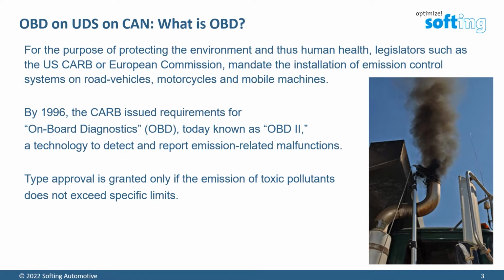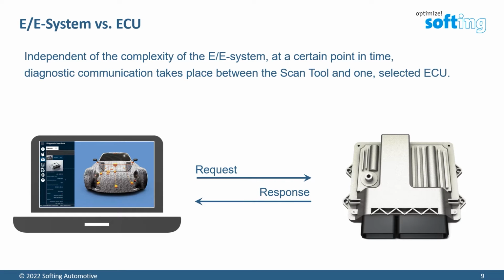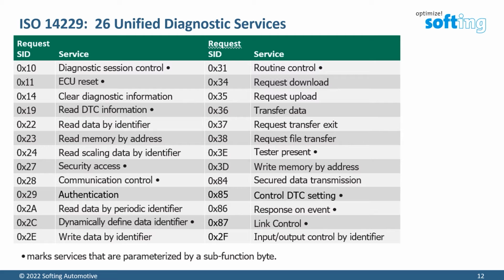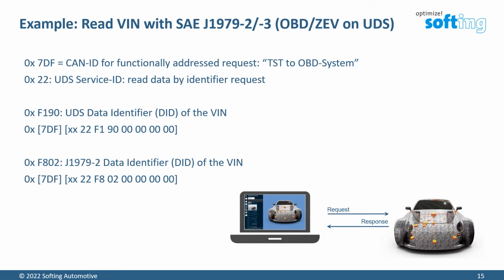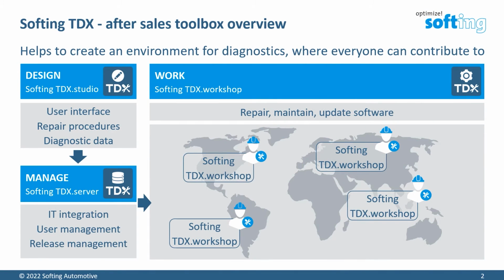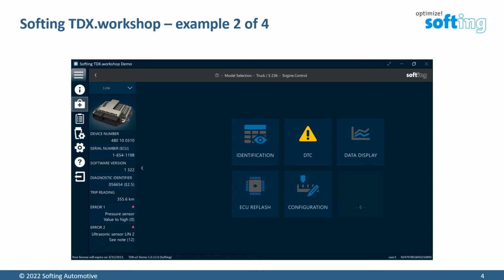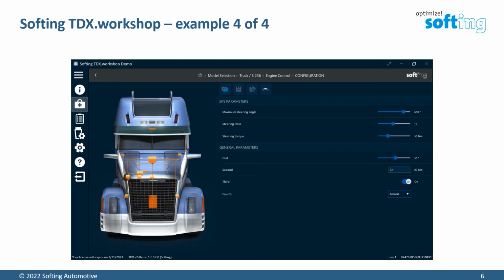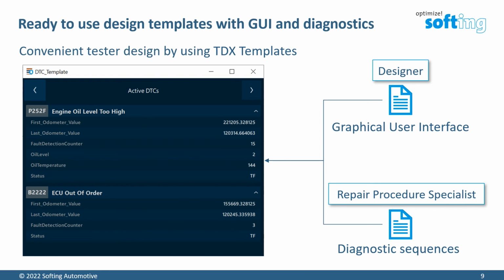Webinar | SAE J1979-2: OBD goes UDS – Future Legislation, Diagnostics and Testing by Softing/Kvaser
Systems for monitoring emissions have been mandatory in almost all vehicles for decades. The pioneer was the US government commission California Air Resource Board (CARB). As early as 1996, CARB established requirements for the detection and indication of emissions-related malfunctions in vehicles. The requirements for emissions-related diagnostics are laid down in the regulations on on-board diagnostics (OBD), now known as OBD II, and specified in the SAE J1979 standard for the USA and in the ISO 15031 standard for Europe.

Particularly for vehicle registration, manufacturers are required to comply with strict exhaust emission limits. External test devices, also known as OBD scan tools, are used to retrieve the emissions-relevant information via diagnostic service requests. All emission-relevant control units must have a corresponding diagnostic function.

In April 2021, SAE International published the Recommended Practice SAE J1979-2 (OBDonUDS). This standard is the successor to SAE J1979 and describes the communication between the OBD system and a scan tool based on the services standardized in ISO 14229 as Unified Diagnostic Services (UDS).

Find out how the latest CAN technology enhancements support UDS, what SAE J1979-2 regulations mean in practice for diagnostic tests, and how OEMs and Tier 1s can benefit.

This webinar also provides an introduction to the pairing of Kvaser’s U100 (available from Softing under the designation VIN|ING 800) interface with Softing TDX diagnostic test development suite for servicing road vehicles and mobile machinery. The latter includes protocol templates for UDS that once developed, can be reused.

Softing Automotive supports the SAE J1979-2 diagnostic protocol with the entire tool chain.

Speakers:
Peter Subke, Director Business Development, Softing Automotive Electronics GmbH
Julian Mayer, Product Manager, Softing Automotive Electronics GmbH
Tammy Purdy, Managing Director, Kvaser Inc.

Further information on Softing TDX – Tool Box for Designing and Managing individual Workshop Testers